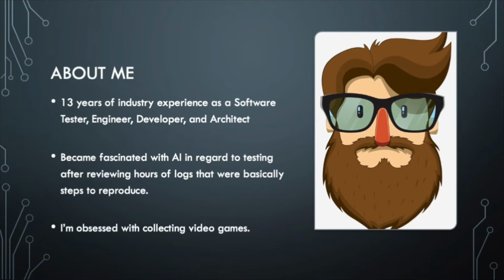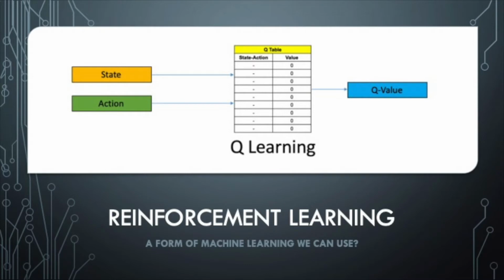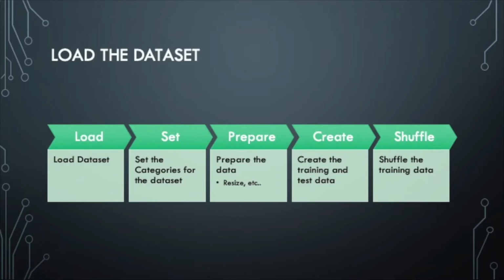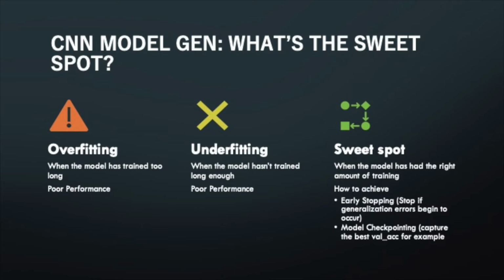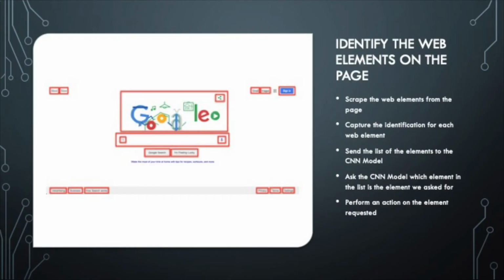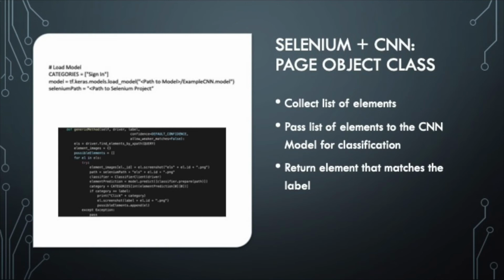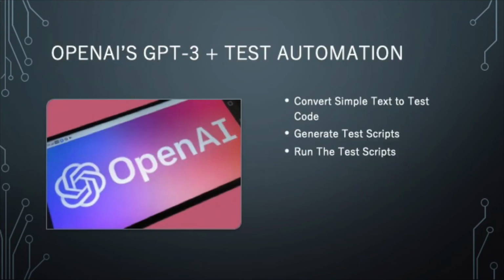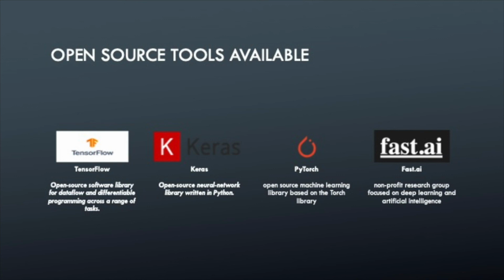AI And Selenium | Full Conference Presentation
This educational and insightful video is a deep dive into the integration of AI technologies within test automation frameworks. Led by a seasoned expert in software testing, engineering, development, and architecture, the presentation aims to bridge the gap between traditional test automation techniques and the innovative capabilities offered by AI.

Key topics covered in the presentation include:

- An introduction to AI, machine learning, and deep learning, providing a foundational understanding of these terms and their relevance to testing.

- The concept of neural networks and their application in recognizing patterns within data, a crucial aspect of automated testing.

- Detailed exploration of specific AI techniques such as reinforcement learning and convolutional neural networks (CNN), and how they can be applied to enhance testing frameworks like Selenium.

- Practical examples of integrating CNN into a Selenium Page Object Model framework, demonstrating the benefits of AI in making test creation and maintenance more efficient.

- An overview of OpenAI's GPT-3 for natural language processing, showcasing its potential in generating test code from simple text inputs, thereby simplifying the test creation process.

- Recommendations for open-source tools and resources for beginners looking to integrate AI into their test automation work, including TensorFlow, Keras, PyTorch, and Fast.ai.

The presentation is not only a technical walkthrough but also includes strategic insights on identifying AI candidates for automation, setting up AI strategies for test automation, and addressing challenges such as model accuracy and the complexity of integrating AI into existing frameworks.